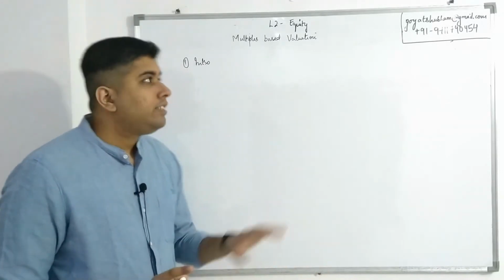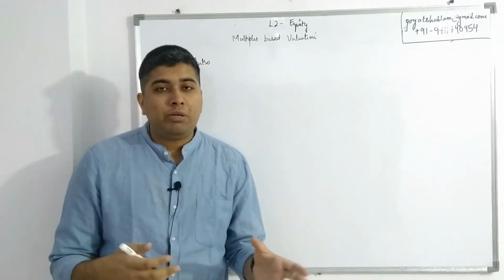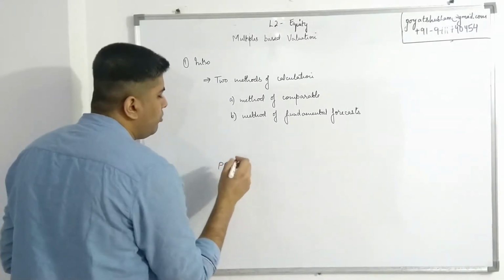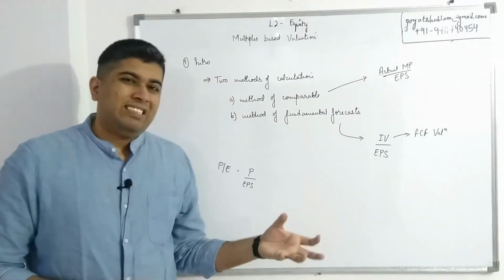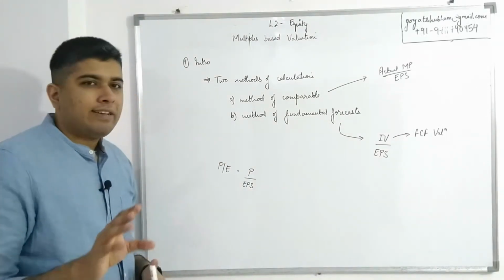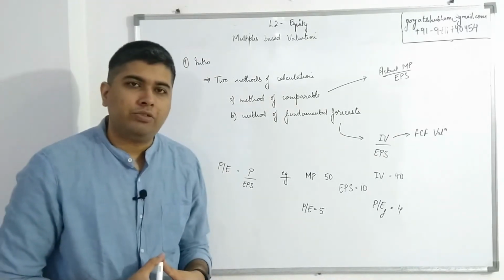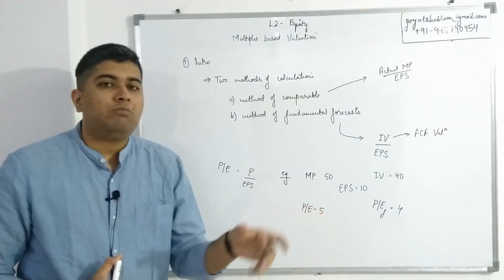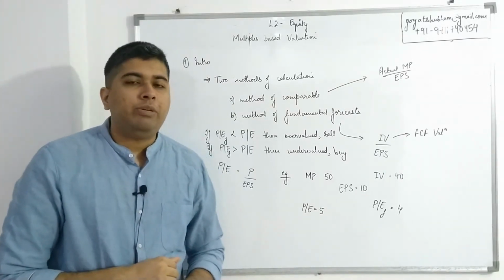CFA Level 2 Equity - Multiples Based Valuation 1 (Demo)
This is a demo of the first session of a two part series covering the entire reading of Multiples Based Valuation from Equity topic of CFA Level 2 curriculum.

Shubham Goyat
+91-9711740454